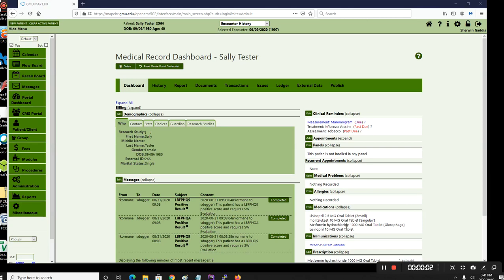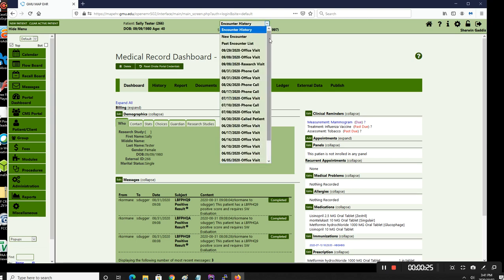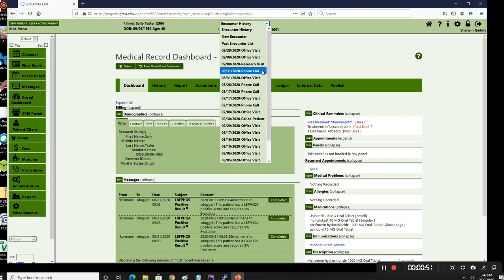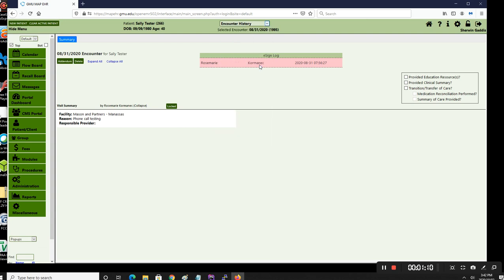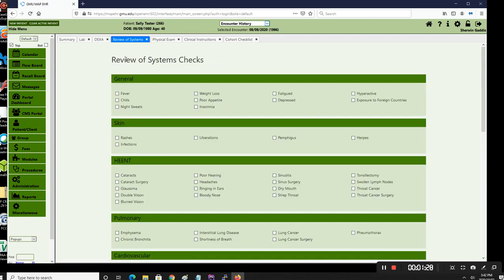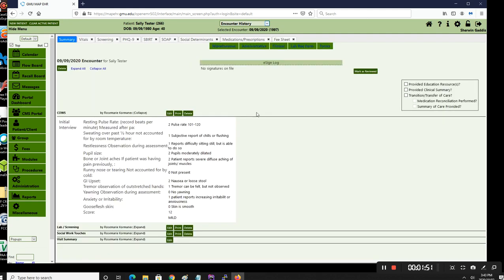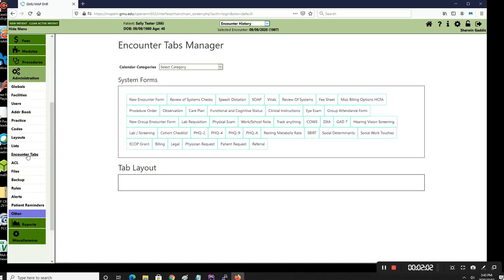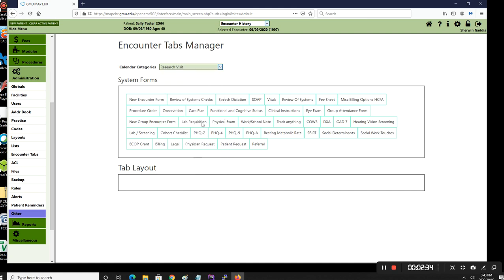New feature build for OpenEMR, encounter tab loader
The encounter tab loader will help to speed up the patient visit cycle by opening needed visit documents automatically. No need to search for visit documents. They can be populated for you.